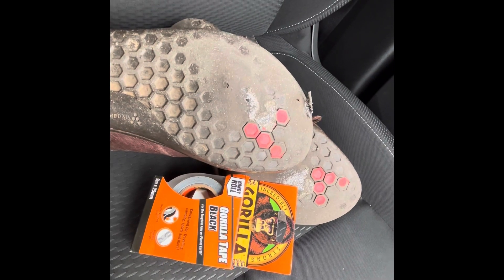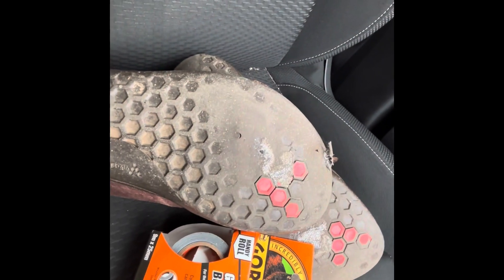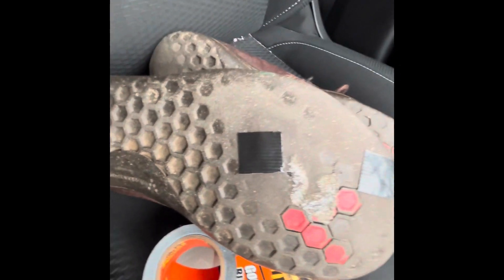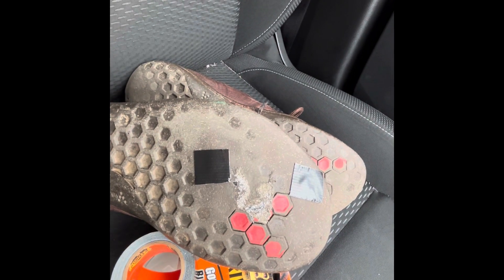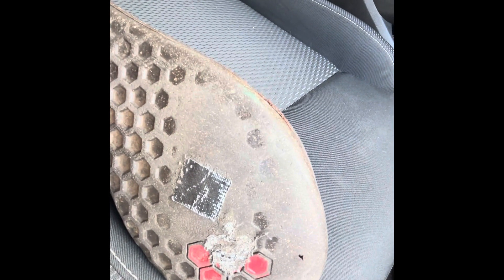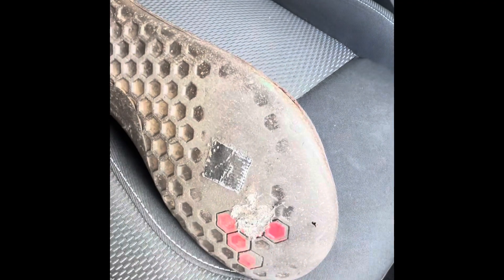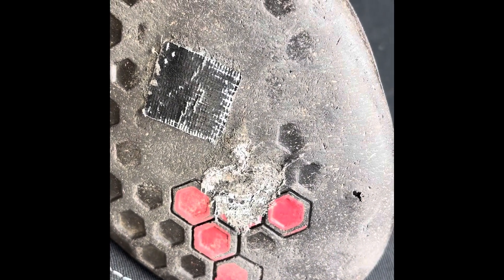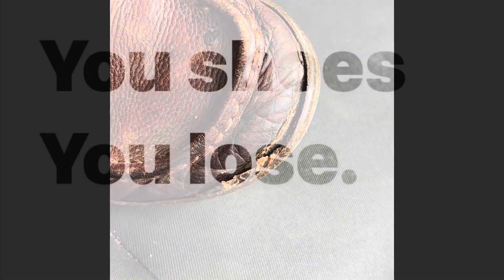Adventures in in car shoe repair.